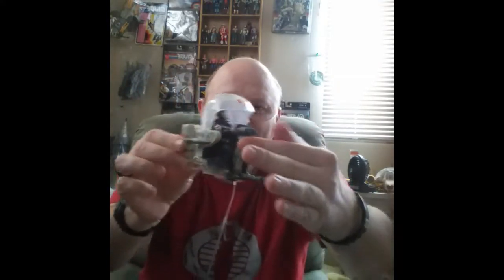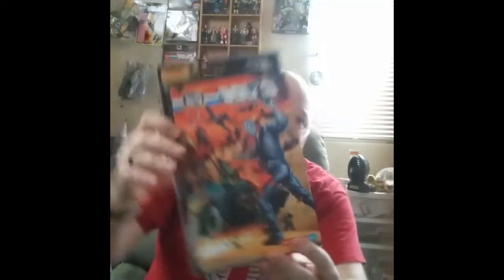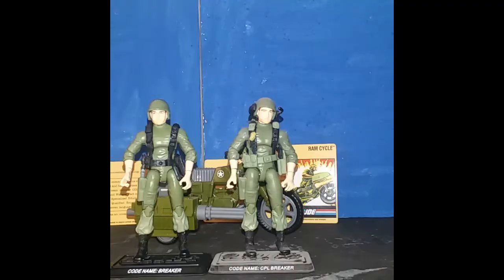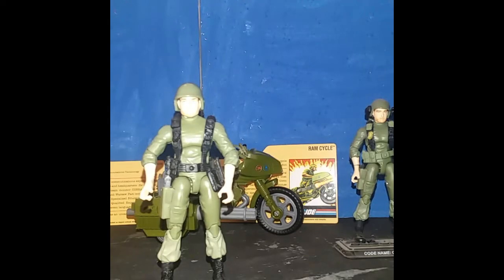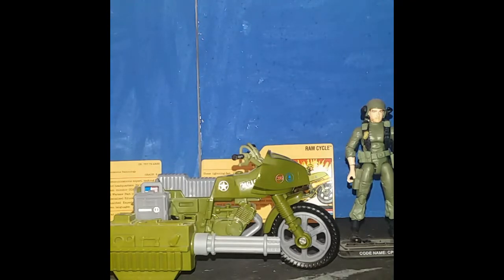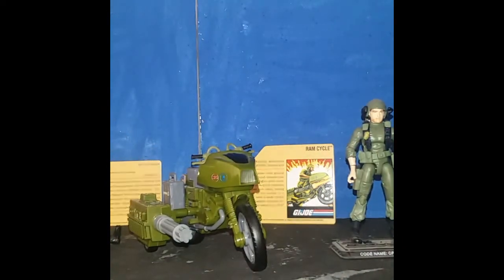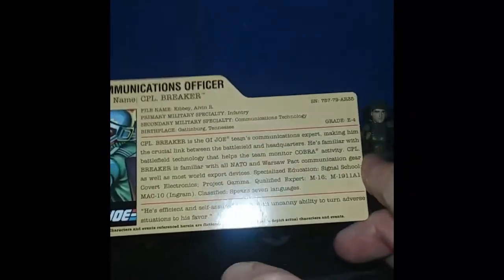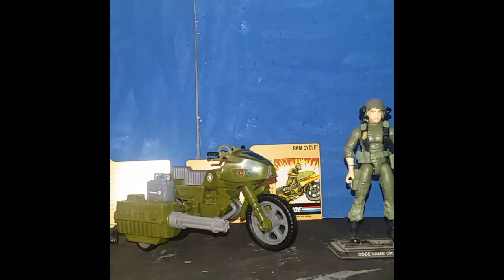2008 Breaker and RAM Review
Channel Supporters Theygone, Duke45toys, Bjorn-Jacob, Little Wookie, Pvt. Passion, The Skulls Reviews, Delvis78, HCC788, NJ Ed

Channel content is copyright of Byron Kellogg

Intro photos are courtesy of Sunbow and DIC animation as well as IDW Comics